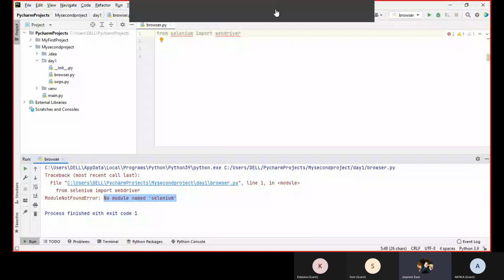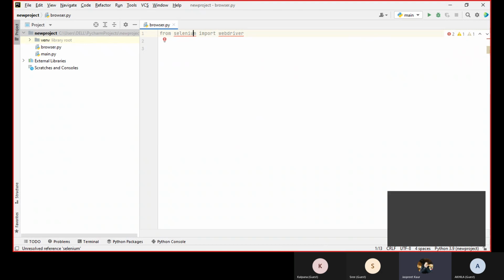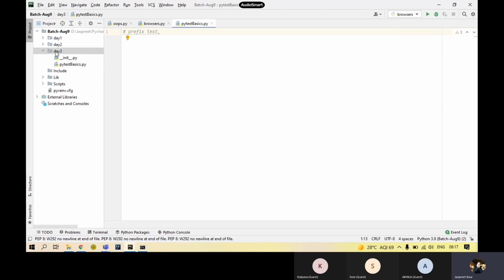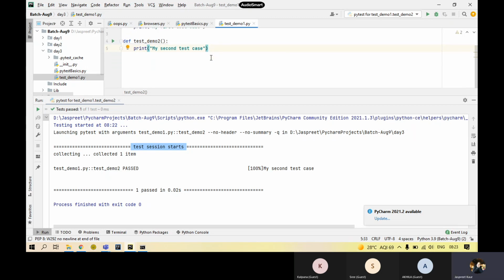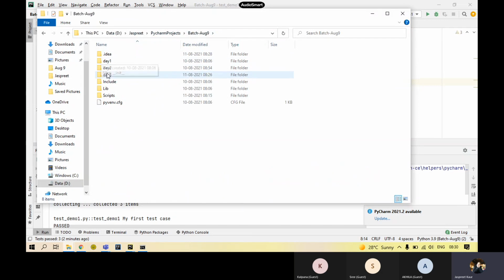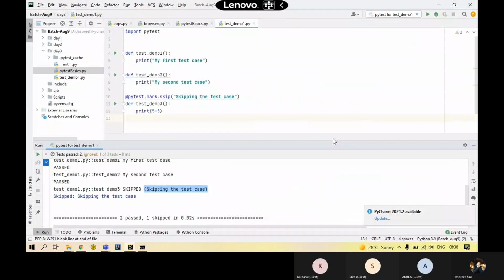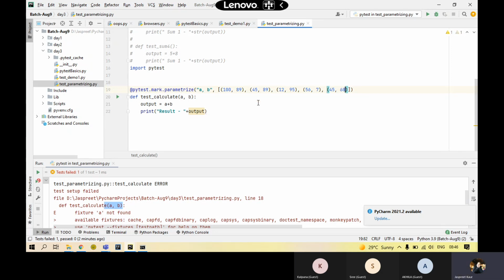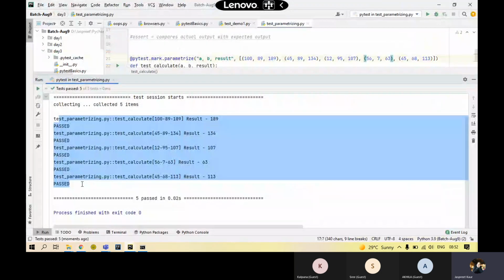Selenium Python Training Trial Class 3 || Aug 2021 || Whizdom trainings